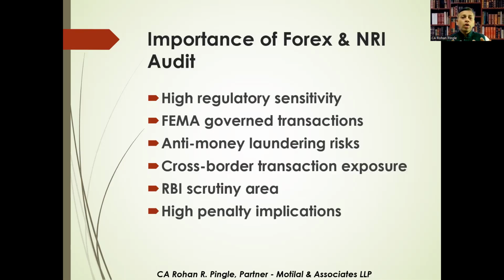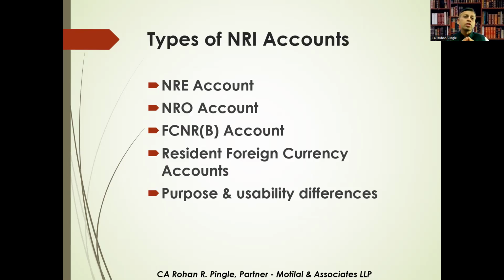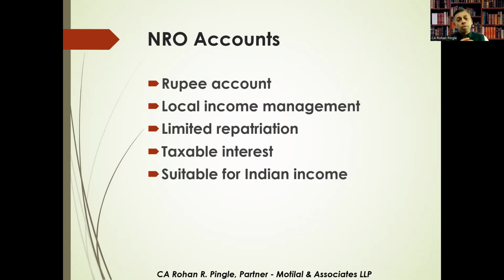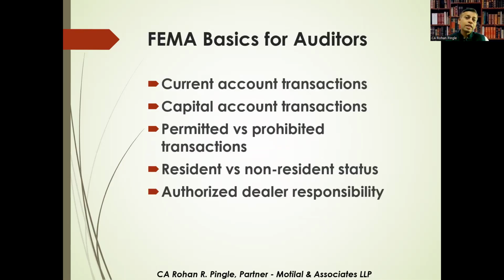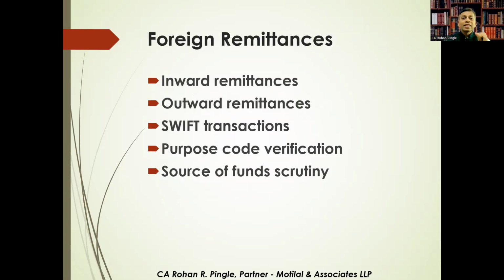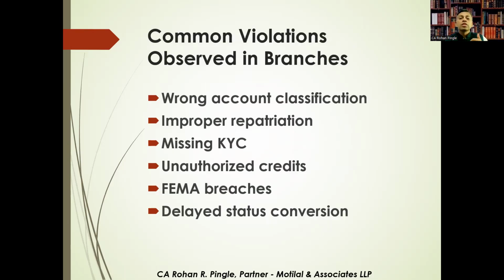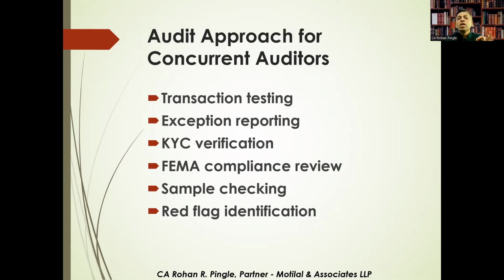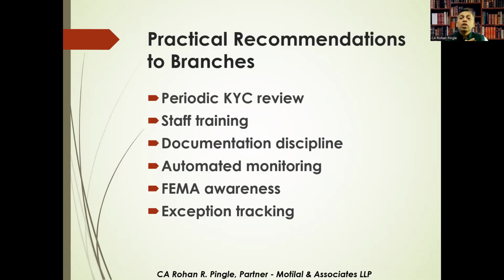Concurrent Audit of Bank Branches - Session 15 - Forex & NRI Accounts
In this session of the Concurrent Audit of Bank Branches series, we explore the critical area of Forex Operations & NRI Accounts Auditing. Learn how auditors verify compliance with FEMA regulations, review foreign remittances, examine NRI account transactions, and identify common irregularities and risk indicators in banking operations.

This session is designed for CA Students, Bank Auditors, Internal Auditors, Finance Professionals, and Banking Aspirants looking to strengthen their understanding of forex and NRI audit procedures in banks.

📌 Topics Covered in This Session:
✔ Importance of Forex & NRI Audit
✔ Regulatory Framework Governing Forex Operations
✔ Types of NRI Accounts – NRE, NRO & FCNR
✔ FEMA Basics for Auditors
✔ Residential Status Verification
✔ Foreign Remittances & Monitoring
✔ Reporting & Compliance Requirements
✔ Common Violations & Documentation Issues
✔ Audit Approach for Forex Transactions
✔ Red Flags & Risk Indicators
✔ Key Takeaways & Practical Insights

🎯 Whether you are preparing for bank audits, professional exams, or practical assignments, this session provides a simplified and practical understanding of Forex & NRI Account Auditing.